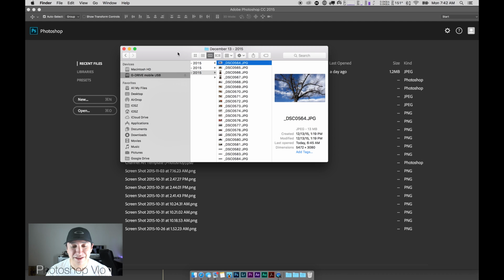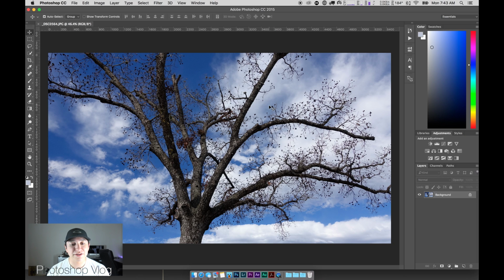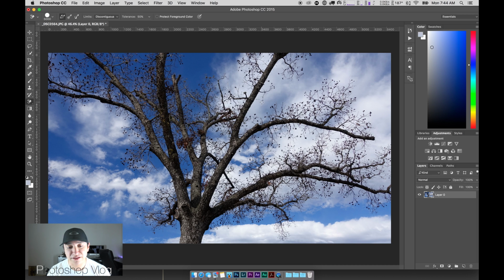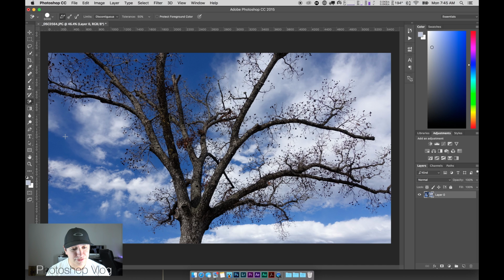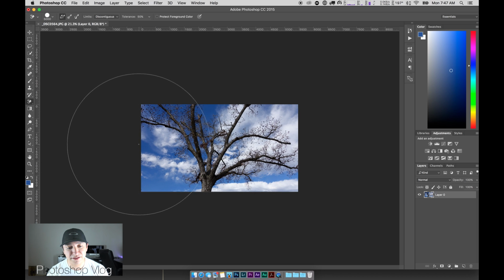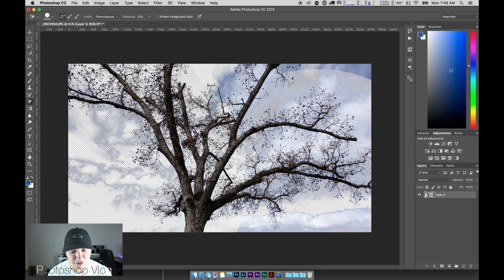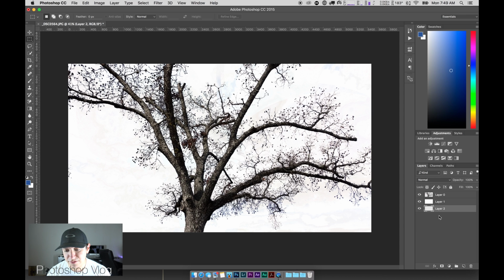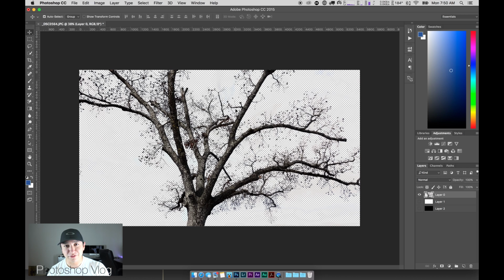Photoshop Tutorial: Remove Photo Background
Hey guys, just wanted to make a quick Photoshop Vlog to help with removing a background from a photo, or another type of image. I hope this helps!

This is done using Adobe Photoshop CC 2015.